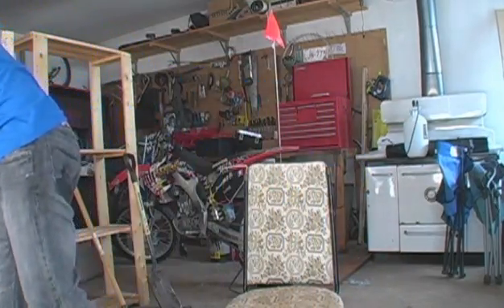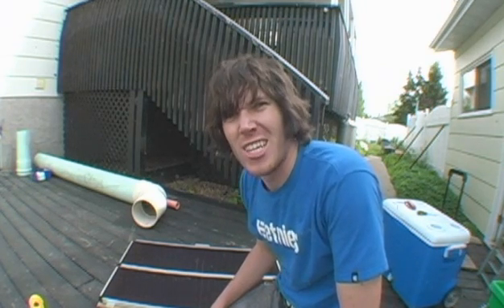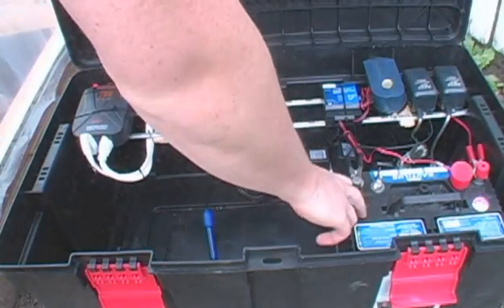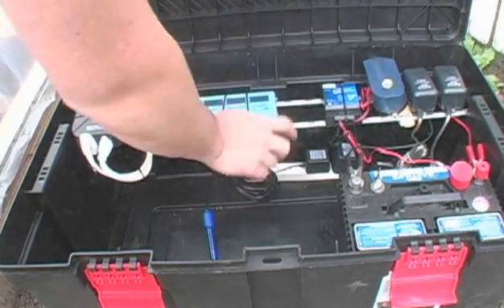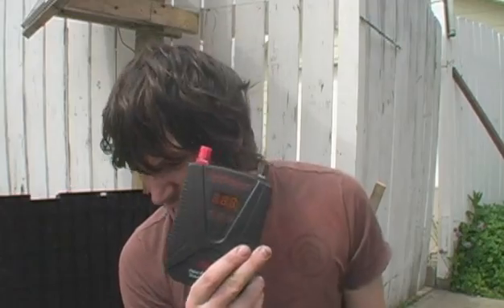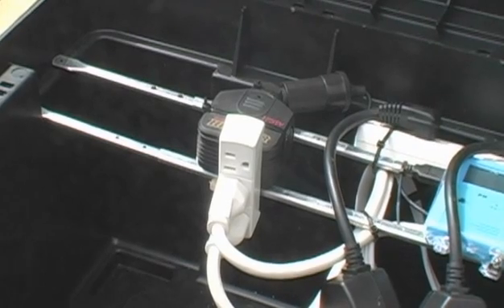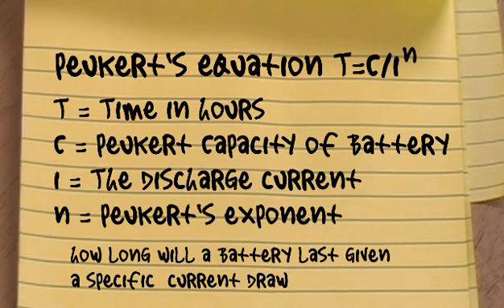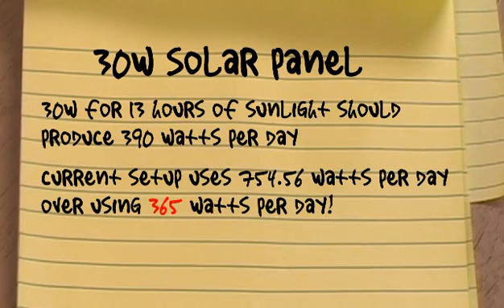How To Hydroponics - S01E06 Solar Powered Greenhouse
This episode we look at the potential power of a basic solar setup. Will 30watts of solar power be enough to power the essentials of a greenhouse?